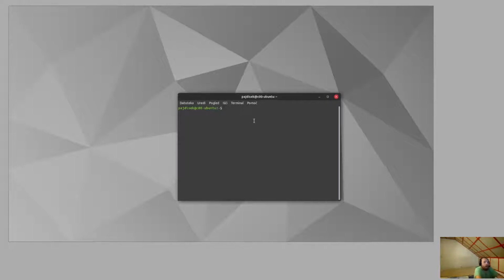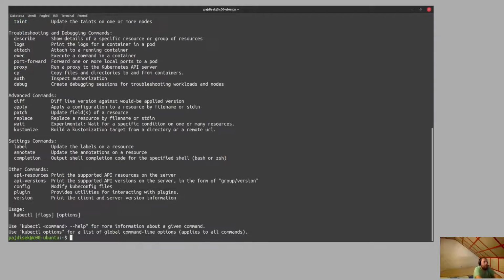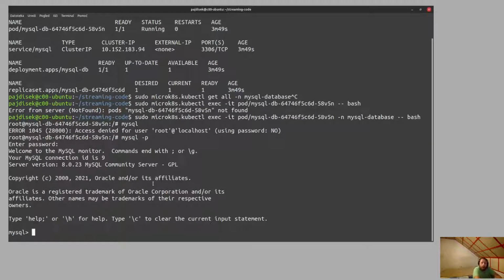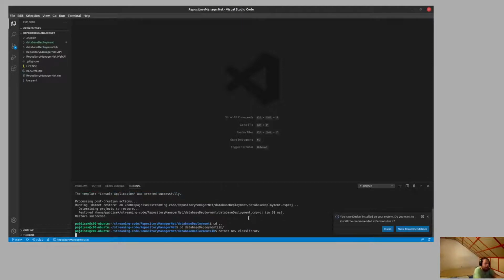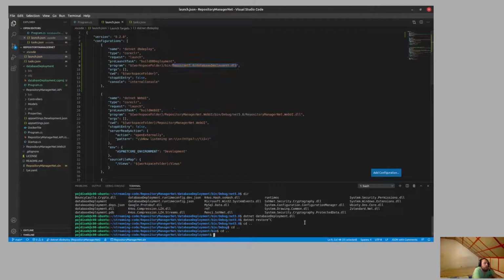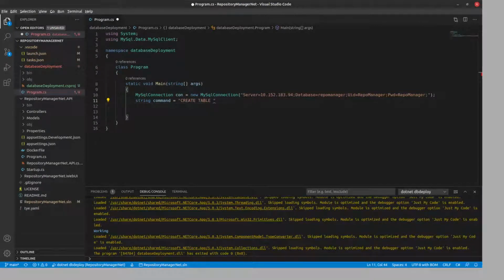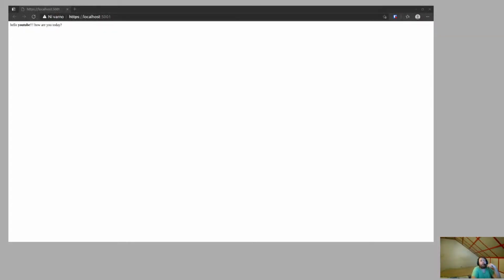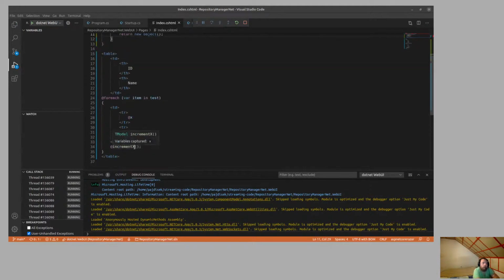Developing Package Repository Manager with kubernetes, some mysql and C#